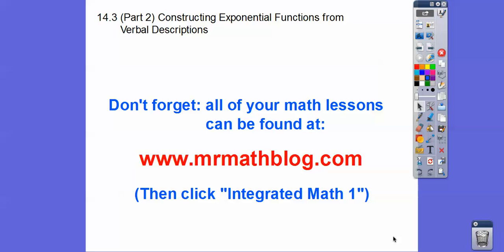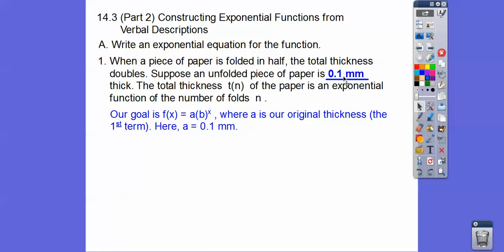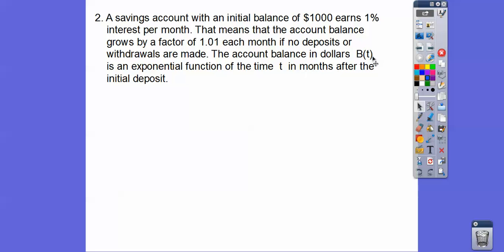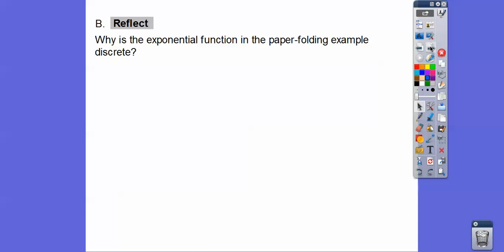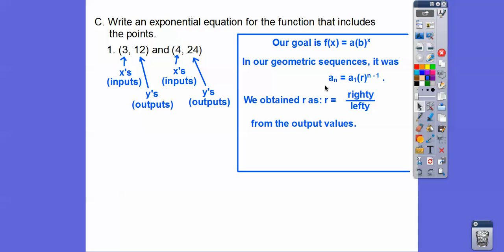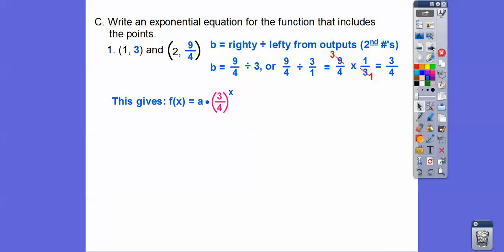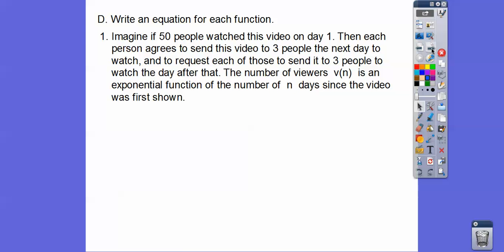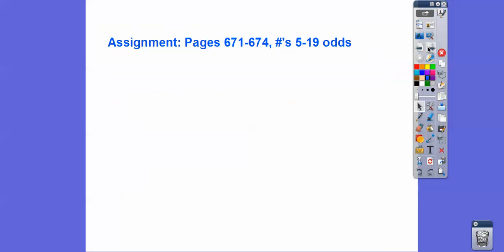Constructing Exponential Functions - Module 14.3 (Part 2)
This lesson shows how to construct the equations for exponential functions given a description. Several examples are used to maximize your understanding.